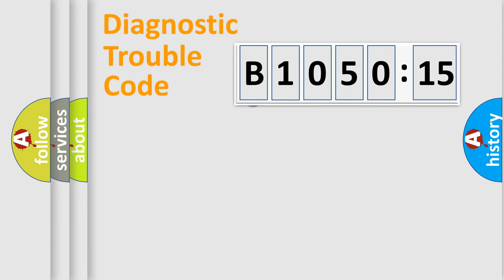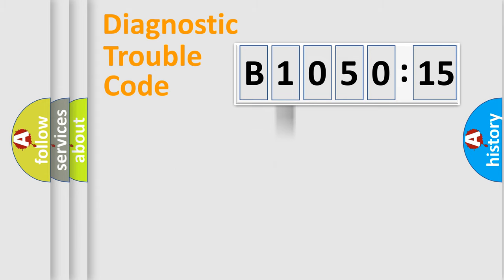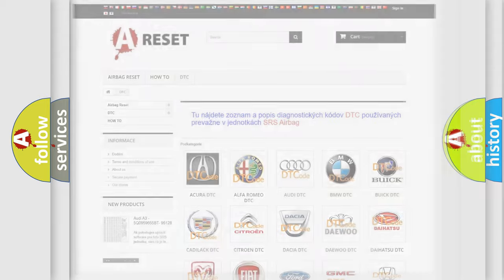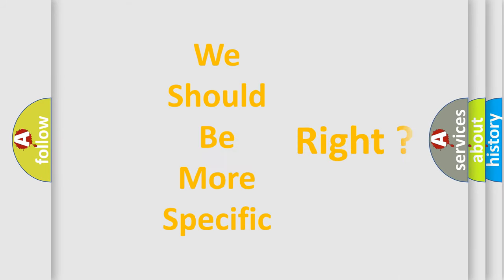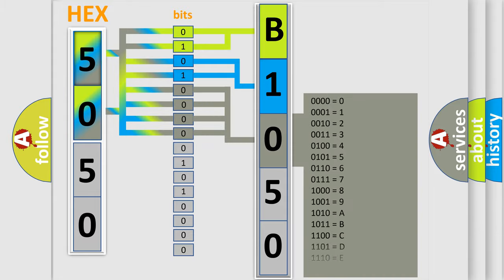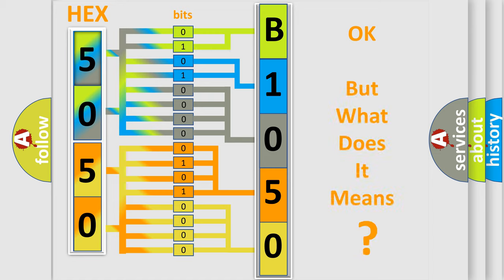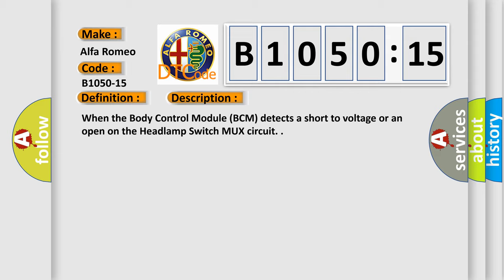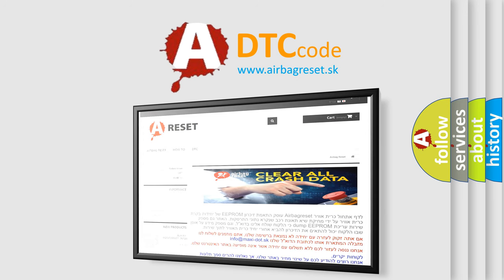DTC Alfa-Romeo B1050-15 Short Explanation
Contents:
0:21 Basic DTC analysis according to OBD2 protocol standard.
1:48 Insight into programming
2:58 A diagnostically understandable description of the Diagnostic Trouble Code
3:05 Basic error definition

Make:
Alfa Romeo
Code:
B1050-15
Definition:
Column Switch Module Main Lights-Circuit Short To Battery Or Open
Description:
When the Body Control Module (BCM) detects a short to voltage or an open on the Headlamp Switch MUX circuit.